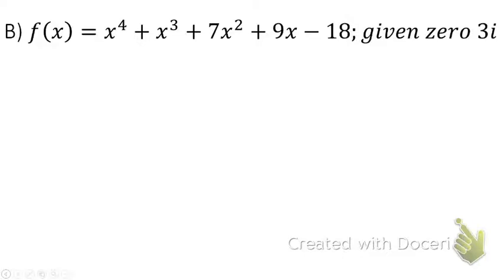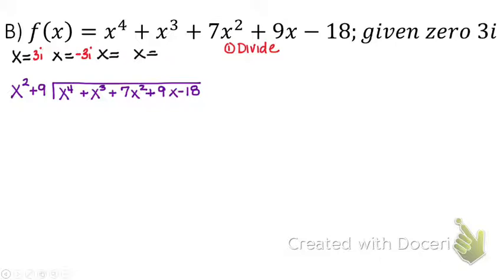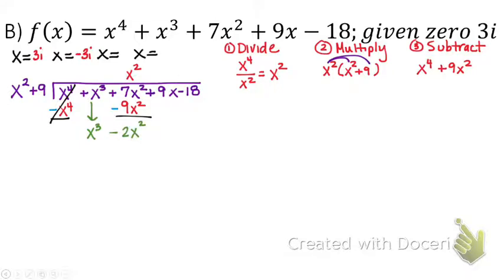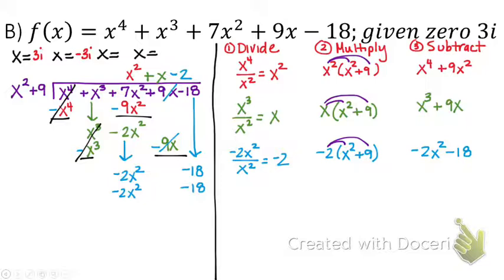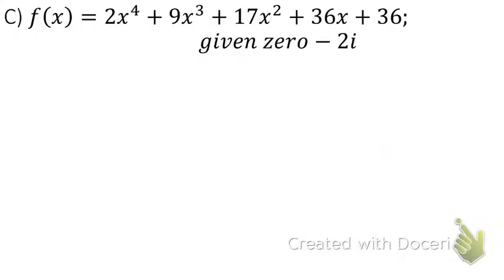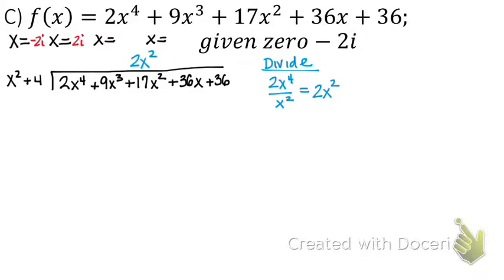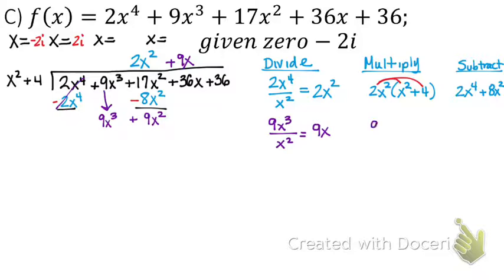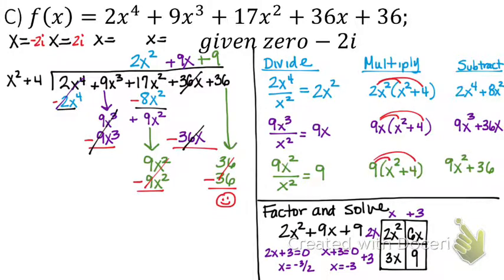Sept 30 4.3 Class lecture